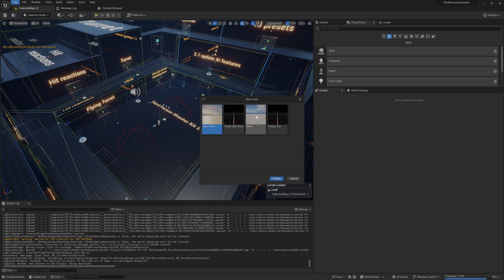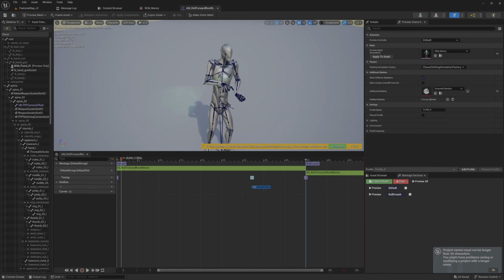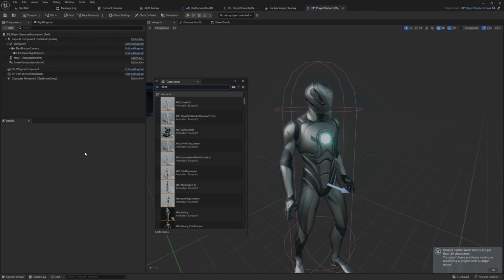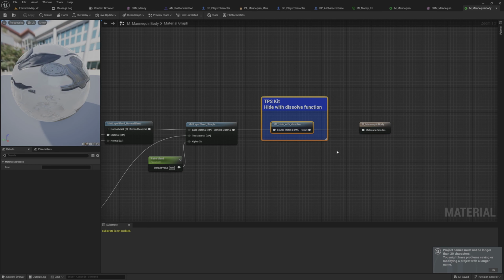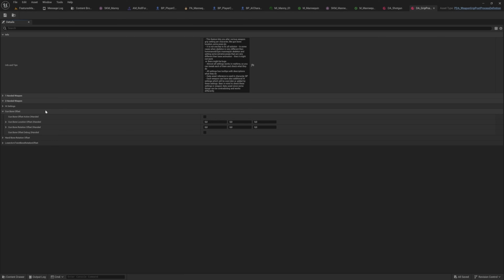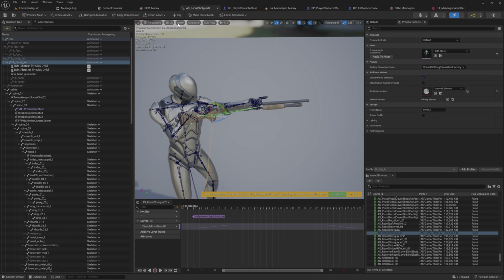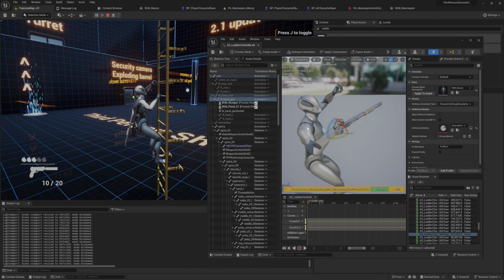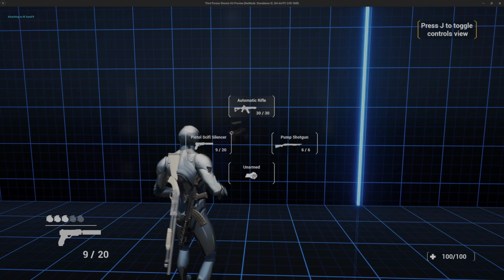Third Person Shooter Kit v2.1 - Unreal Engine 5 manny integration tutorial - UE5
This tutorial can be applied to any Epic skeleton skeletal mesh.

Used Unreal Engine version: 5.3
Used TPS Kit version: mid production v2.1.3